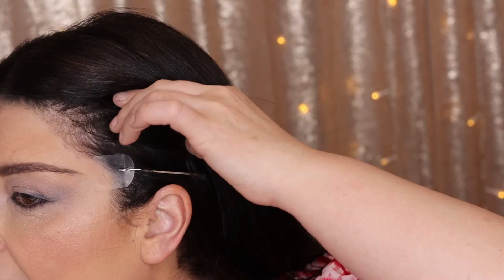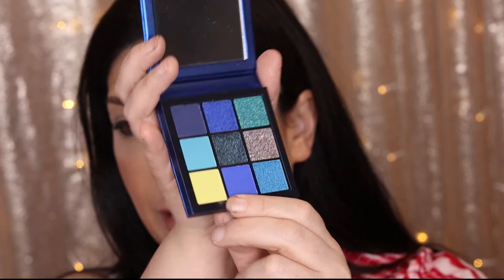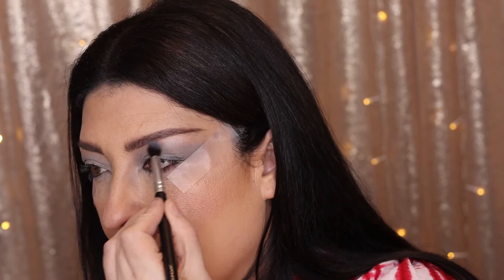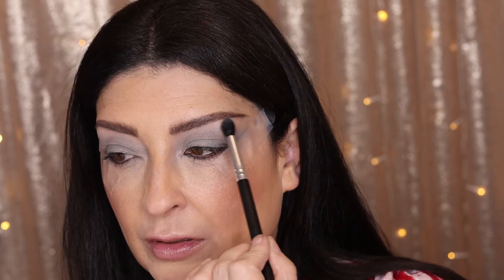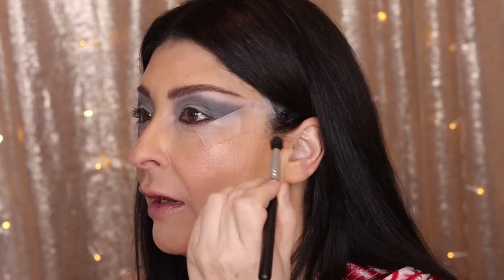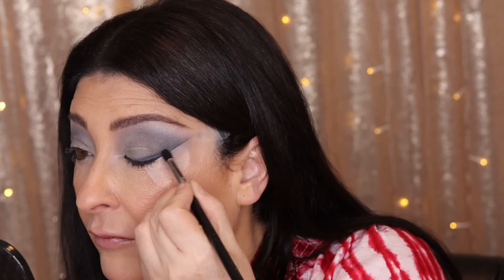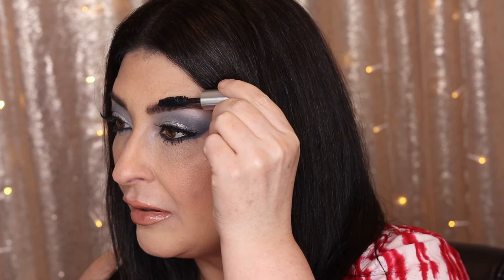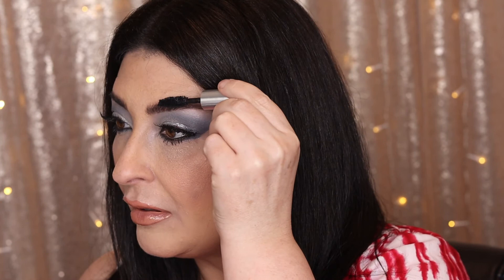Smokey Cat Eye With Hrush, Mature Woman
The story begins with Bella, and real-life accounts of the fiery passionate exchanges between her and Paul, her Twin Flame, an unlikely pairing... yet, it worked, for a while …the adventures that come from this coupling are interdimensional and take us on a wild ride through the Universe.
This is a creatively told truth... of Bella’s spiritual awakening journey, and soul transformation... Through Electra, as well as her angel and spirit guides, she takes us on this, interplanetary ride through the cosmos…this initiates the spiritual ascension process into the higher levels of consciousness…
Oscillating between worlds, as the story unfolds…Bella must work intuitively and through signs from spirits, to help her battle her own demons and ascend... Simultaneously, Electra and Zeus battle against the Dark Triad... to bring light and hope to the world... Bella and Paul's higher selves maintain a watch on Bella's ascension progress to make it through the Lion's Gate Portal on time... Electra and Zeus are guardians to Paul and Bella, as they are guided on their path while fighting the darkness...
Bella needs to learn her lessons in time for the world to reach the 5th dimension... to expand our world's consciousness… The School of Mysteries Station director, along with leaders from various planets, scrambled to problem solve... The Dark Triad is threatening to take over from Source itself...it would bring the end of our Universe as we know it...
Along the journey, various understandings of universal mysteries unfold… dimensions, planets, ascended masters, interplanetary beings, akashic records, dragons, Jinn, Grays, and the Dark Master... all fighting in a battle of good over evil. It will be the cooperation from many planets coming together to fight the Dark Triad… for us to save all our worlds, including Gaia…
Today we recreate the Easy Hacks for the Perfect Smokey Cat Eye Makeup Tutorial Hrush did recently on her YouTube Channel. Using Face Lift Tape and Scotch Tape we Reshape the Eye.
Listed Below are the Products Hrush Used in Her Video.

Also listed is the Instant Face Lift Tape Video that I did a few months back:

Here is a little from Hrush:
i my little friends this is the easy Hacks for the Perfect Smokey Eye Makeup Tutorial from your favorite celebrity MUA Hrush coming on Youtube to give you all the beauty tutorials!

Products used:
The Urbanite Eyeshadow Palette

Save $$$ with me!